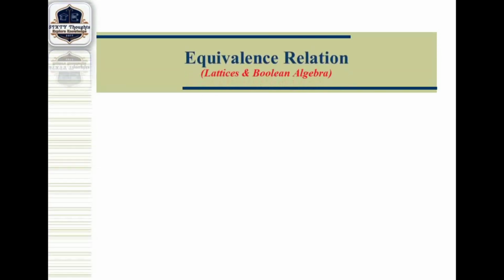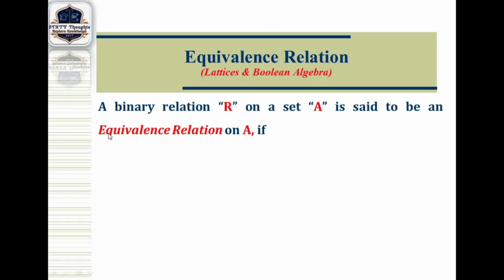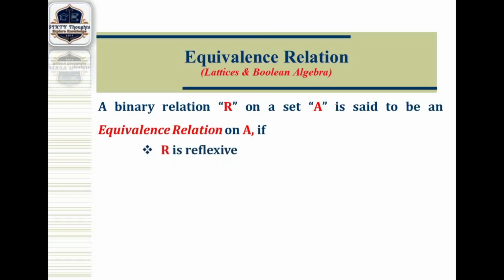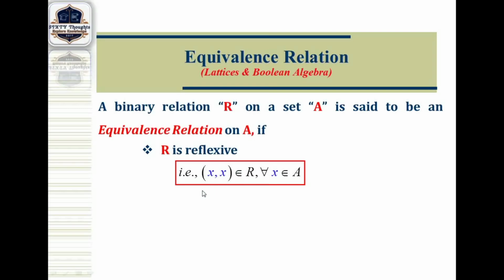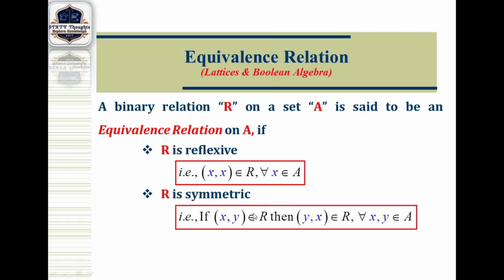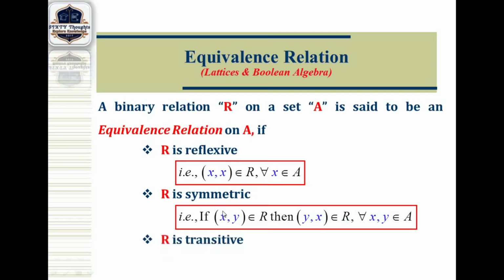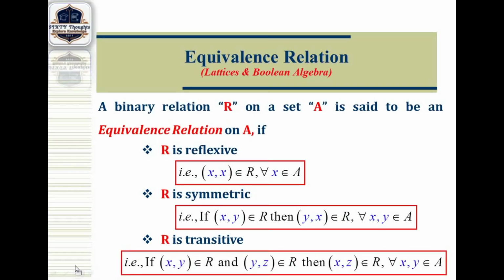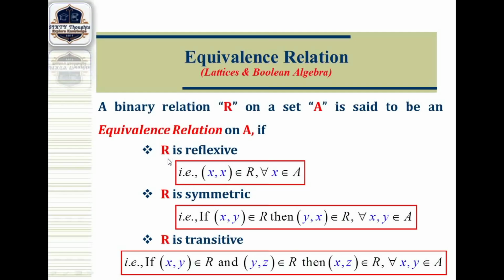#135 ll What is an Equivalence Relations? ll Simple Definition ll Discrete Mathematics